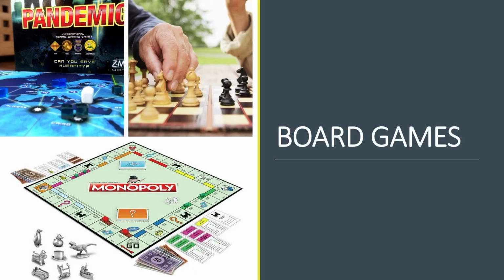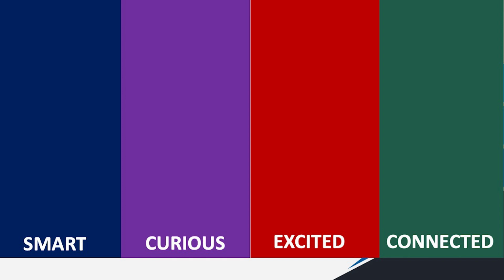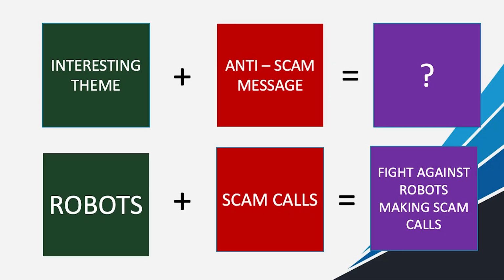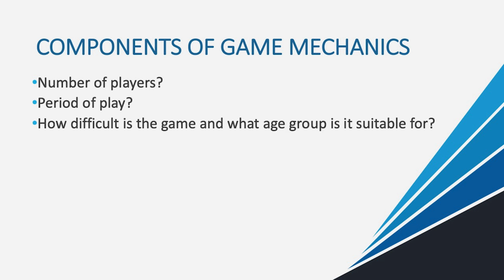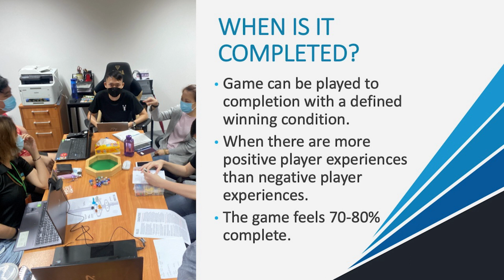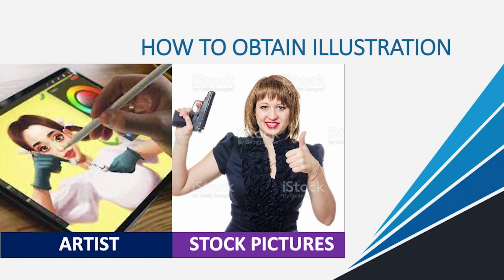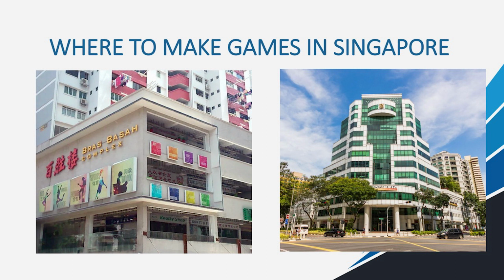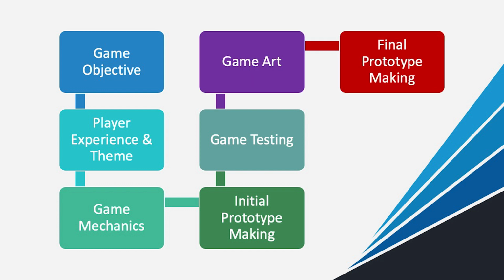How to make a boardgame in Singapore? - Gamification Webinar 2023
Want to make your own board game but not sure where to start?

This video will share with you all the steps involved to build your game from scratch. From designing game rules to manufacturing a prototype - you'll learn them all!

00:00 Introductions
00:36 Different types of Tabletop Games
02:33 What type of game you should design
03:27 3 components of a game
03:55 Gameplay experience and emotions
07:34 Game theme
10:55 Game mechanics
15:56 Game art
20:47 Software to do graphic design
21:41 Where to make a game in Singapore
22:33 3 things to avoid (in game creation)
25:03 Summary of the game design process